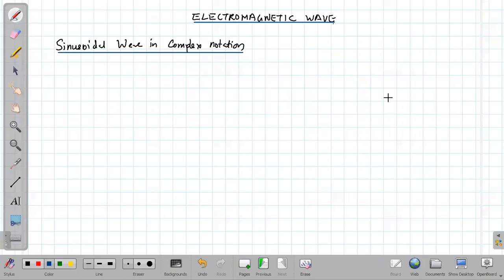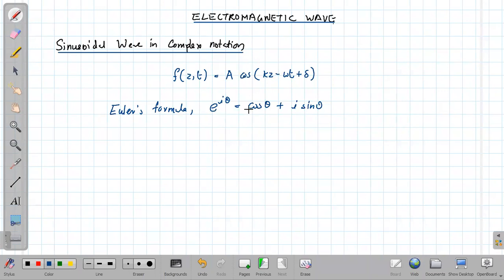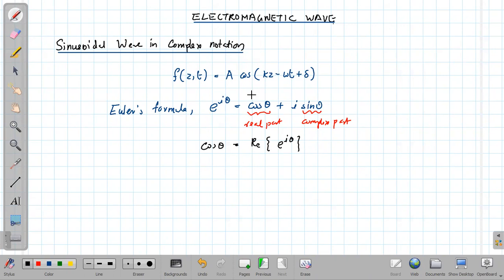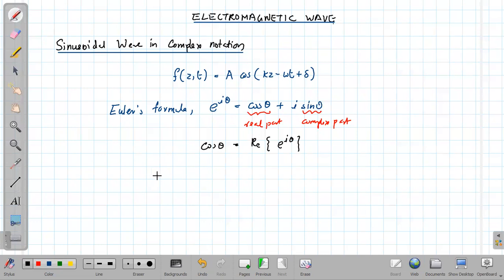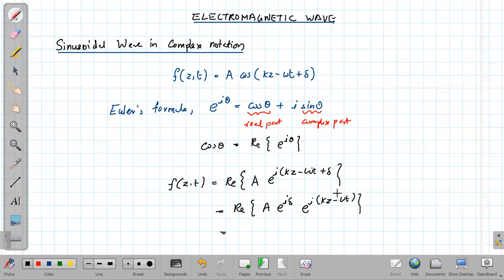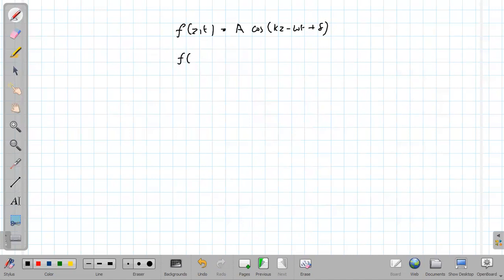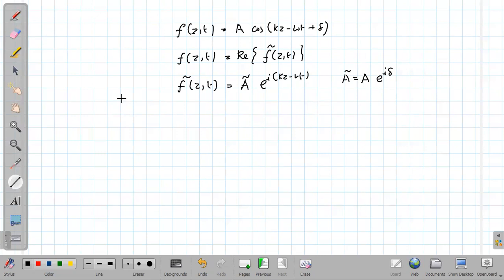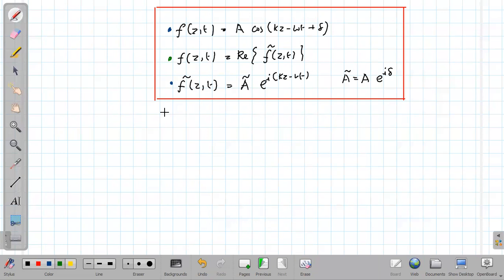Electromagnetic Waves : Lecture 04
Complex notation